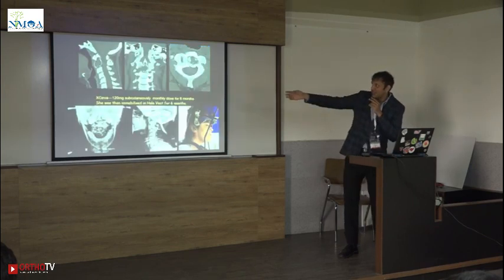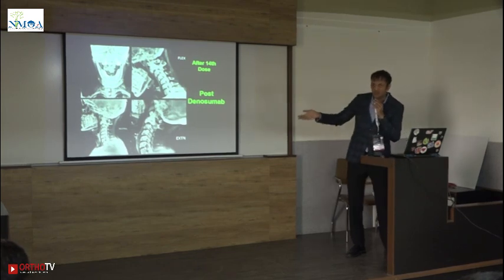NMOACON 2022 : CT SCAN IN SPINE SURGERY - DR ROHAN GALA